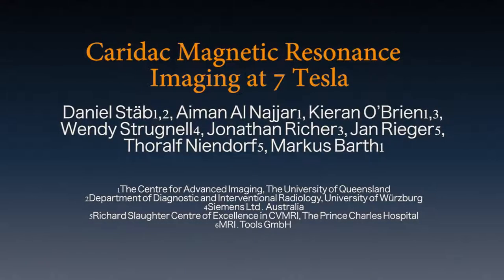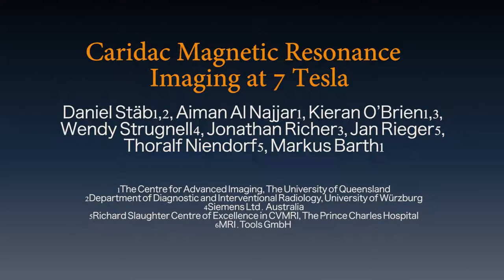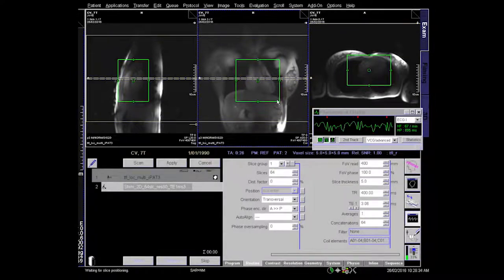Cardiac Magnetic Resonance Imaging at 7 Tesla | Protocol Preview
Cardiac Magnetic Resonance Imaging at 7 Tesla -  a 2 minute Preview of the Experimental Protocol

Daniel Stäb, Aiman Al Najjar, Kieran O'Brien, Wendy Strugnell, Jonathan Richer, Jan Rieger, Thoralf Niendorf, Markus Barth
The University of Queensland, Brisbane, Australia, The Centre for Advanced Imaging; University Clinic Würzburg, Würzburg, Germany, Department of Diagnostic and Interventional Radiology; Siemens Healthcare Pty Ltd, Brisbane, Australia,; The Prince Charles Hospital, Brisbane, Australia, Richard Slaughter Centre of Excellence in CVMRI; MRI.Tools GmbH, Berlin, Germany,;

The sensitivity gain inherent to ultrahigh field magnetic resonance holds promise for high spatial resolution imaging of the heart. Here, we describe a protocol customized for functional cardiovascular magnetic resonance (CMR) at 7 Tesla using an advanced multi-channel radio-frequency coil, magnetic field shimming and a triggering concept.